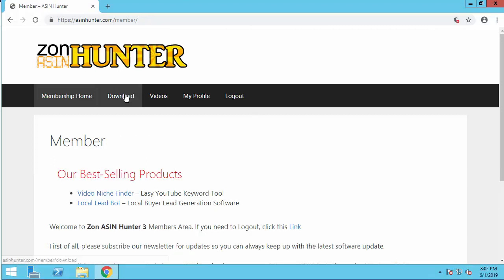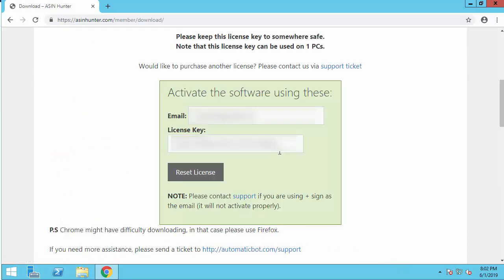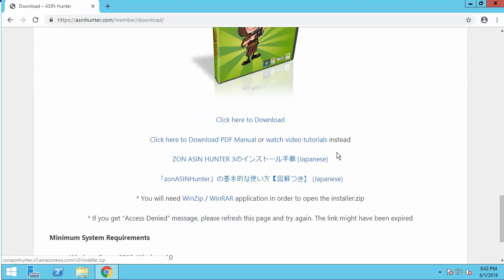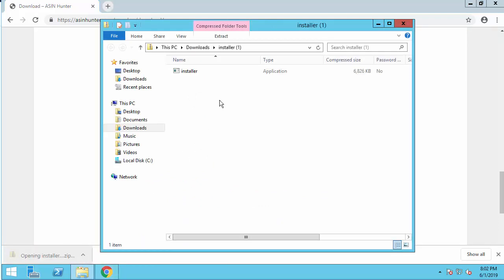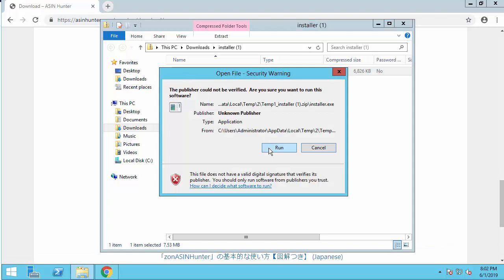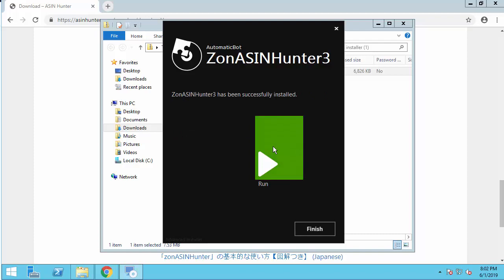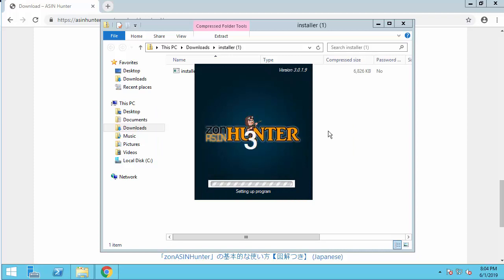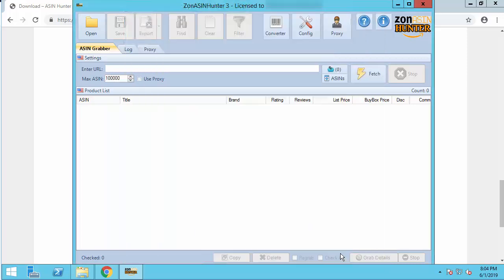How to Install ZonASINHunter 3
In this video, you can learn how to install ZonASINHunter 3.

This is the latest Amazon scraper you can use to extract data from Amazon URL, storefront, or even from ASIN codes.